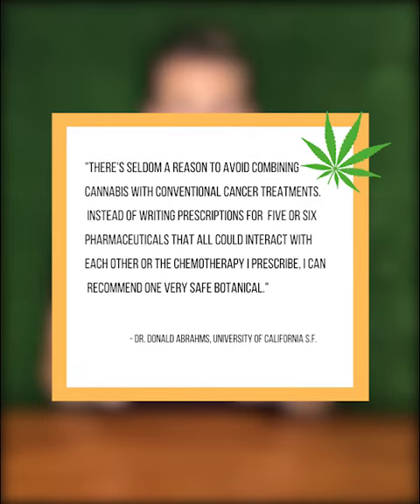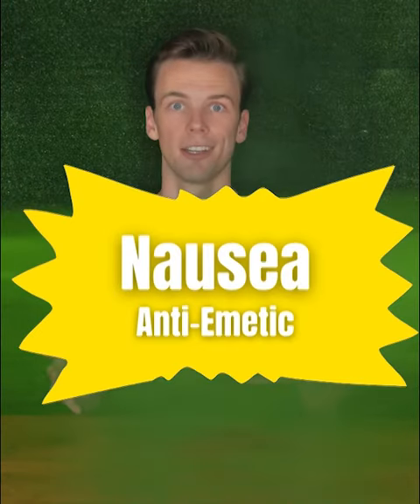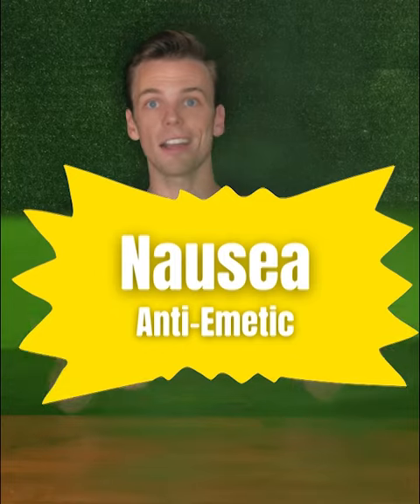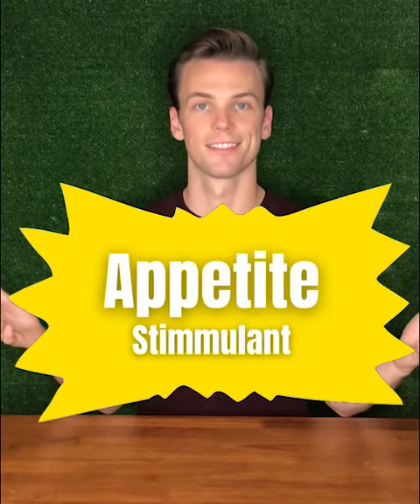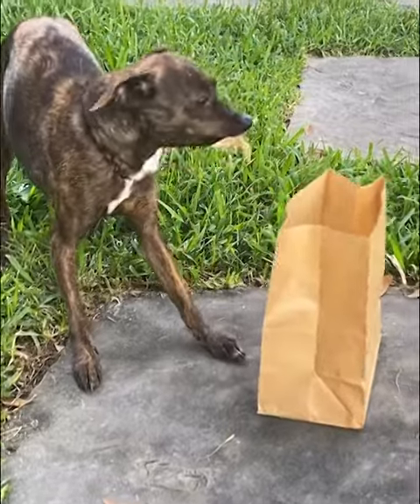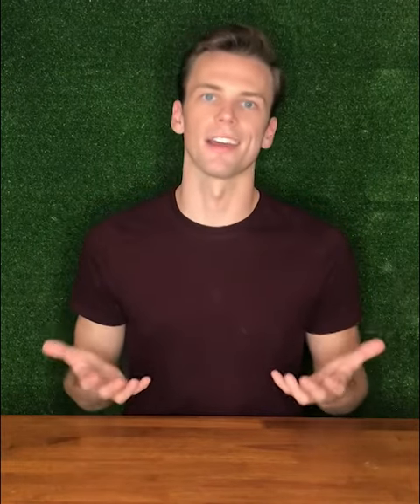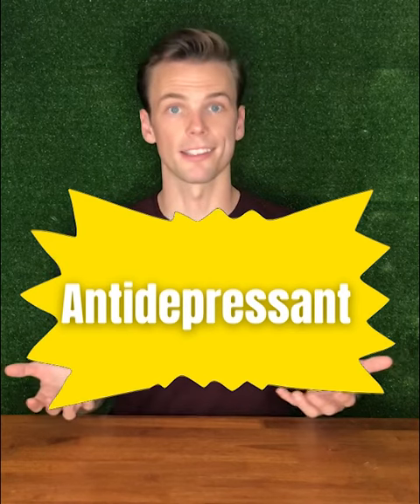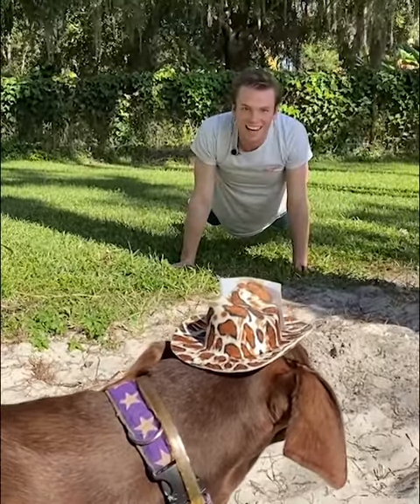Cancer in Dogs Part 2